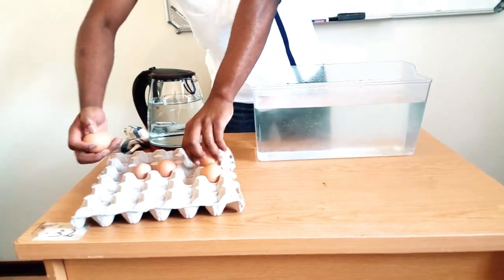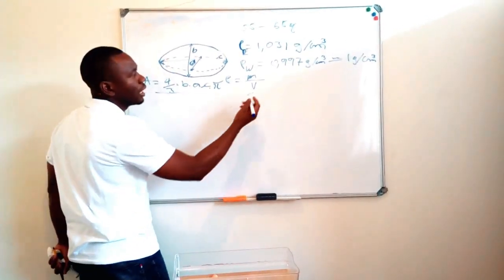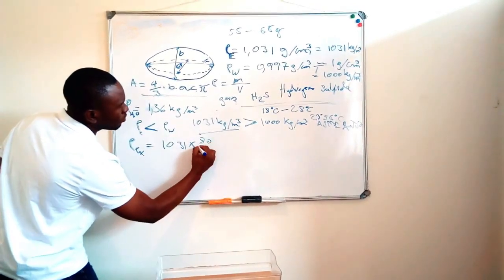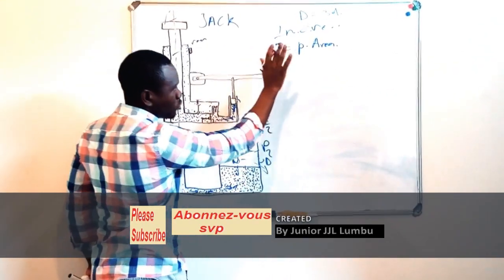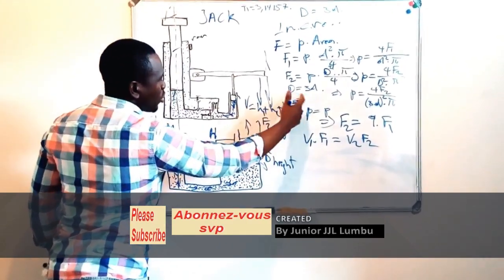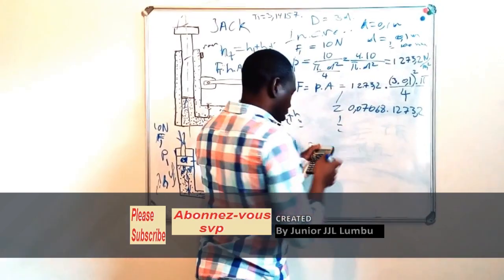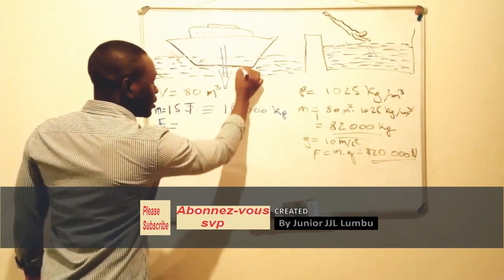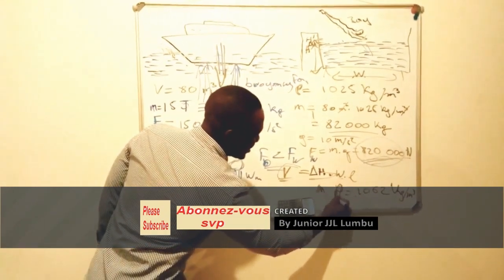EVERYDAY PHYSICS WITH MATHEMATICAL EXPLANATION (COMPILED EXERCICES) PART II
EVERYDAY PHYSICS WITH MATHEMATICS EXPLANATION (COMPILED EXERCICES) PART II